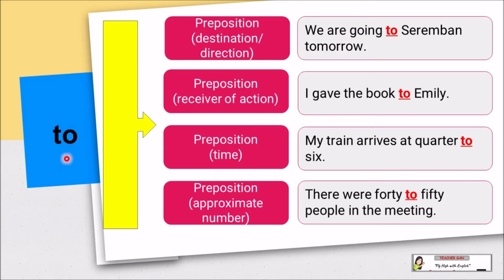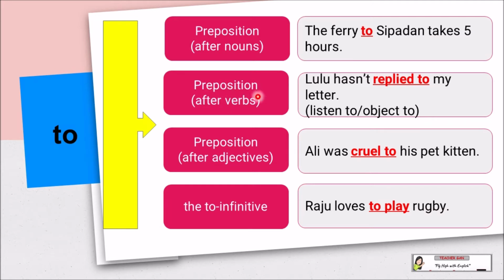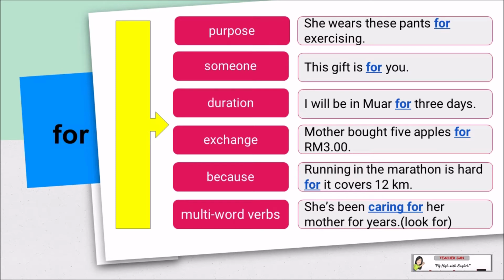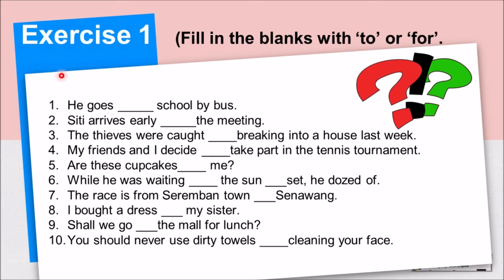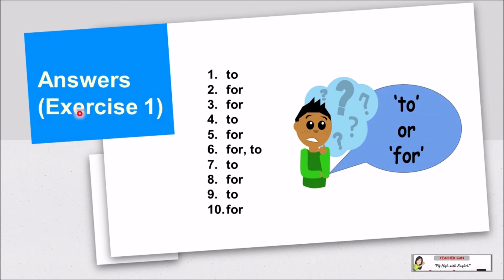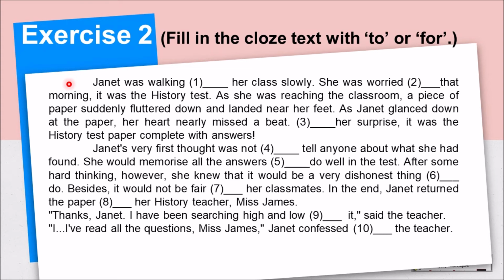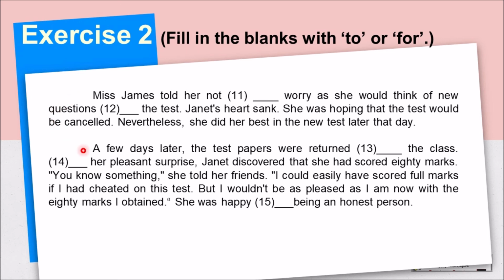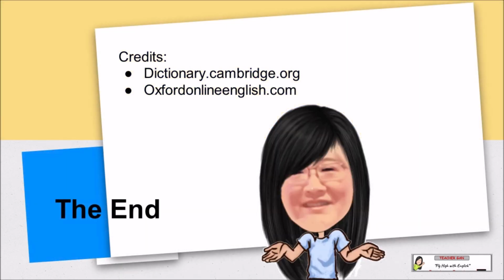Grammar (To or For) Prepositions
A grammar lesson for 2 prepositions 'to' and 'for'.